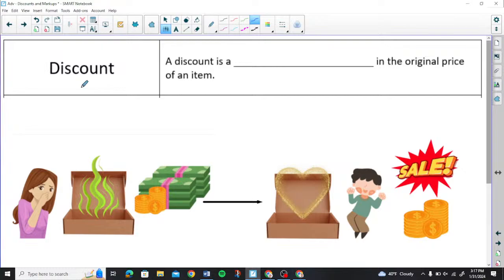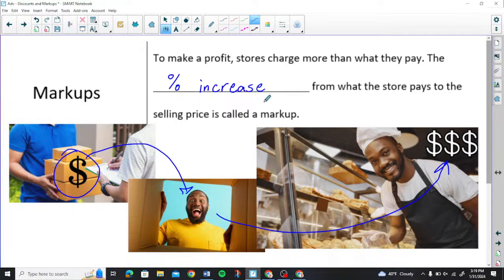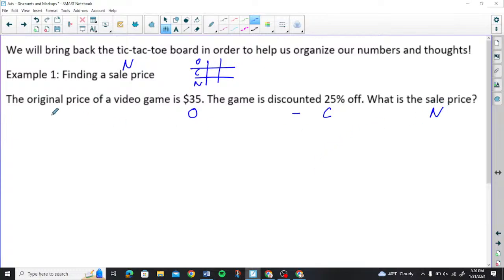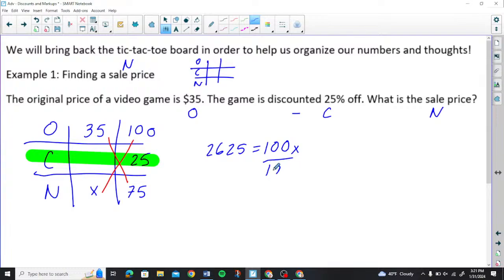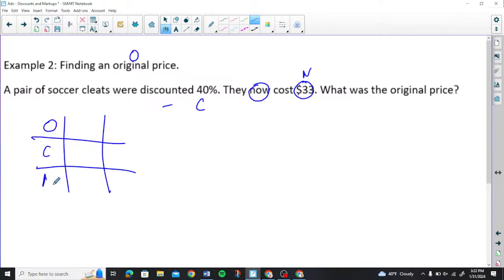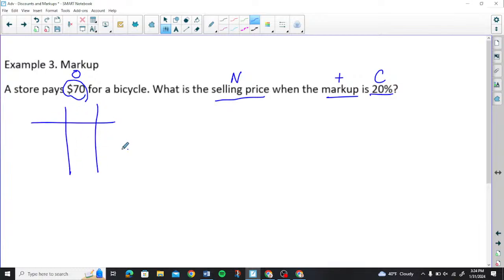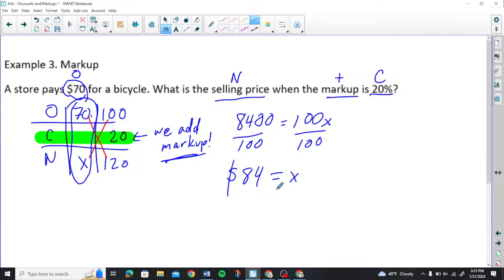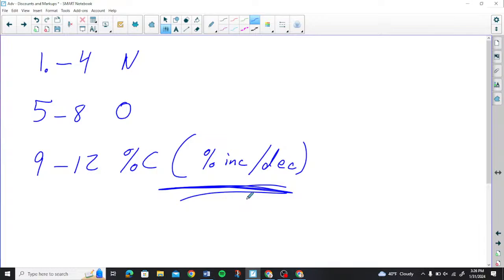Discounts and Markups